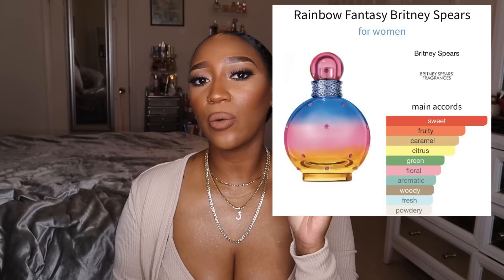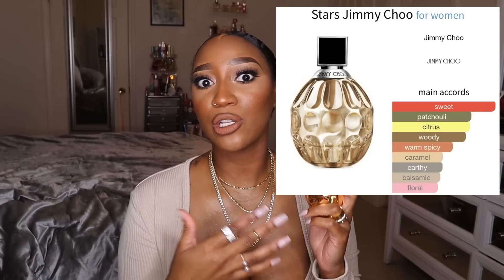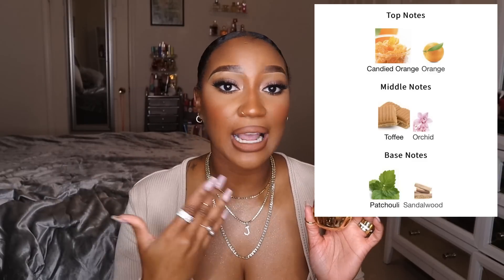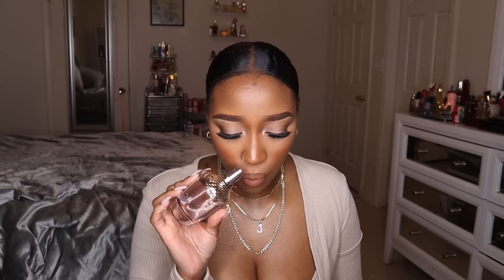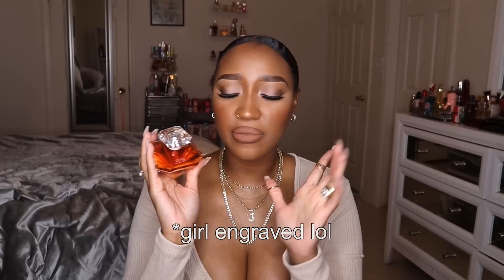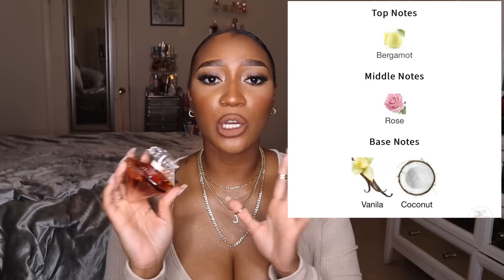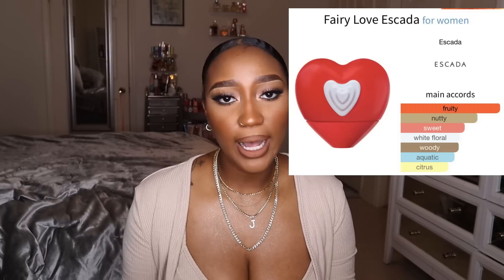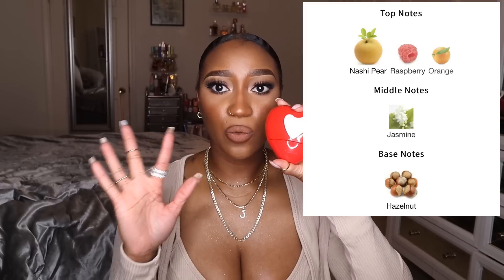My Thoughts and Reviews on New Perfumes in My Collection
*OPEN MEEE***

Welcome back, to, my, channel!! Today I'm sharing with you all my thoughts on some new perfumes I decided I wanted to bring into my collection. Watch to see of they're all loves or some I really can't get with it. Either way I hope you enjoy hearing my thoughts as always...🤍🤍🤍

Perfumes Mentioned-

*Britney Spears Rainbow fantasy
 (currently not available, but keep checking discount sites)

Jimmy Choo Stars (Bought from Ebay, haven't seen it anywhere else)

*Lancôme la nuit tresor Nude

*Escada Fairy Love

*Amo Ferragamo

Acrylic spin storage

Acrylic floating shelves

Urban Decay Primer Potion
Dose of Colors Baked Browns 2 palette
Amazon Lashes
Urban Decay Perversion Liner
ABH Liquid Liner

Elf Jelly pop primer
Elf x Dunkin Primer
Nars Light Reflecting Foundation
Dose of Colors Meet your hue concealer
Morphe Filter Effect Concealer
Laura Mercier Translucent Honey powder
Sephora Microsmooth Baked powder
Juvias Place Tan Bronzer Palette
Juvias Place Blush Palette Vol 1
Wet n Wild Highlight
Milani Fruit Fetish setting spray

$jasminebullard

•ABOUT ME✍🏾📖
Active Duty Army Soldier 👢💪🏾🇺🇸
Sagittarius ♐️
Boy Mom 👦🏾👦🏽
Hometown-MIAMI 🏝☀️

Filmed on: Canon M50